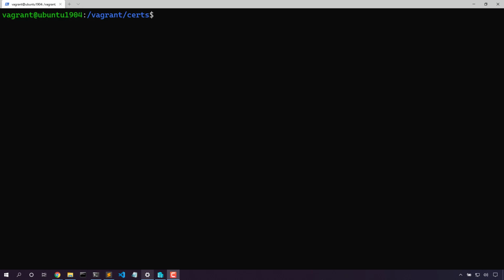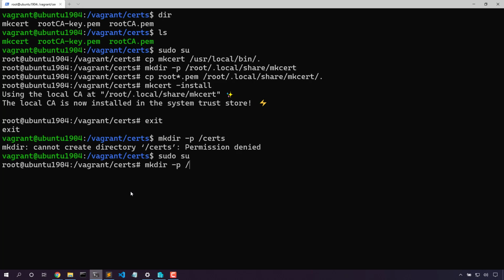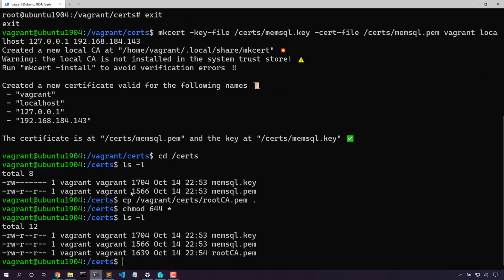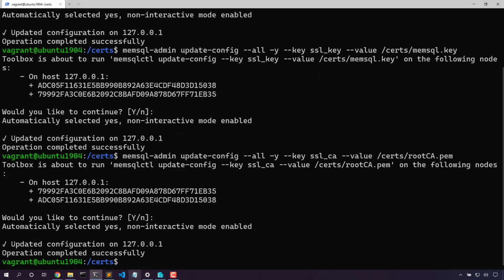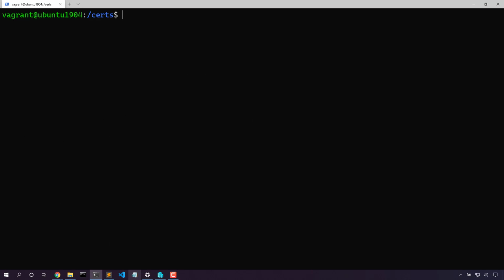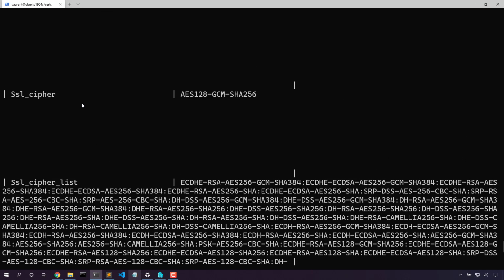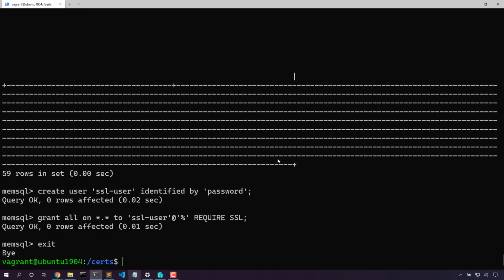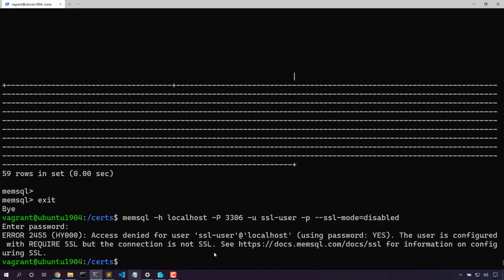Secure SingleStore with SSL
SingleStore can communicate over ssl between nodes and from clients to the engine. Add a certificate with a trust chain, and restart SingleStore to get it in place. We can also create users that can only authenticate using SSL, and will fail to connect on non-SSL connections.